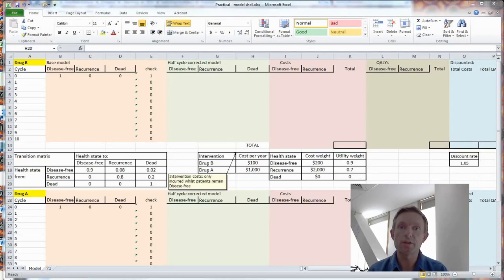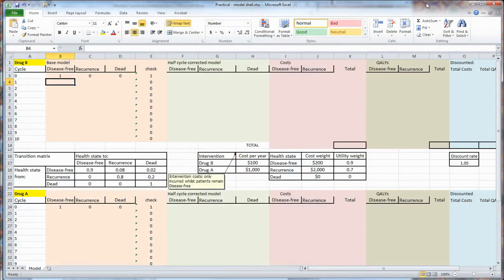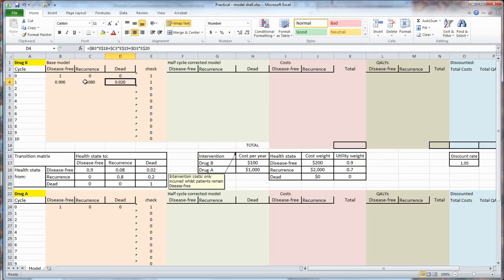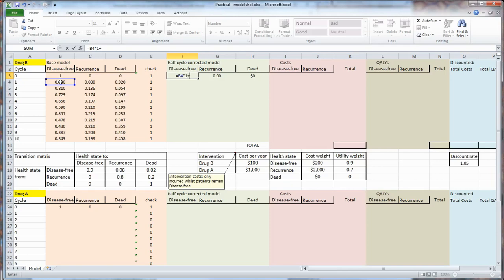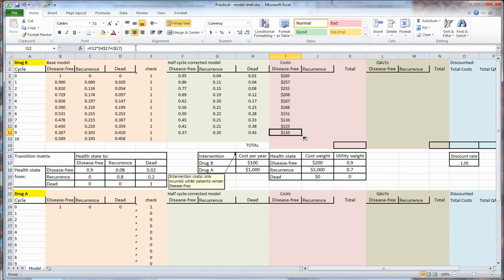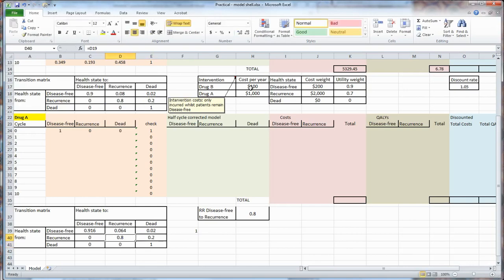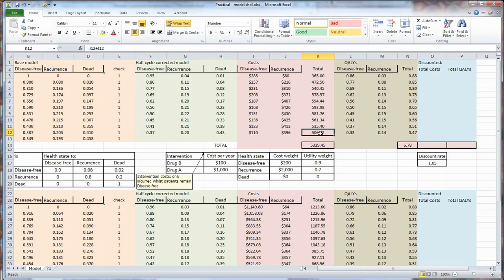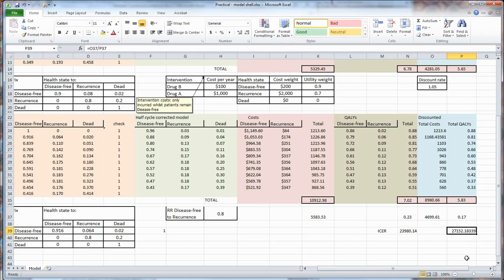Cost-effectiveness models Optional Practical video solution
Cost-effectiveness models for estimating long-term costs and benefits: an introduction Optional Practical video solution